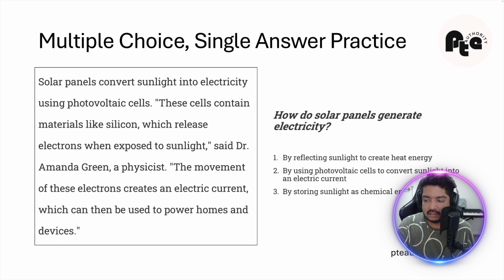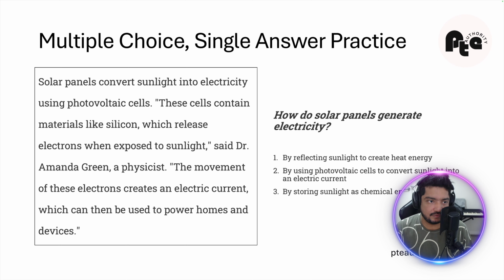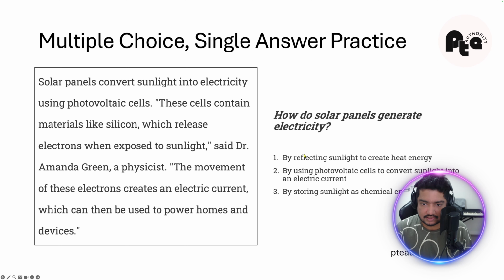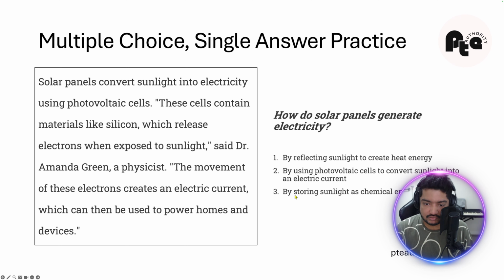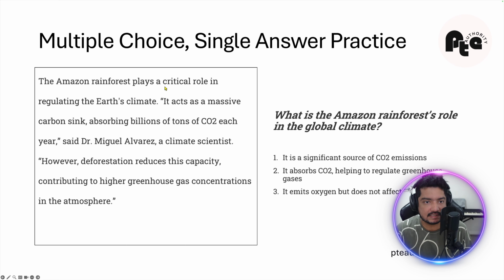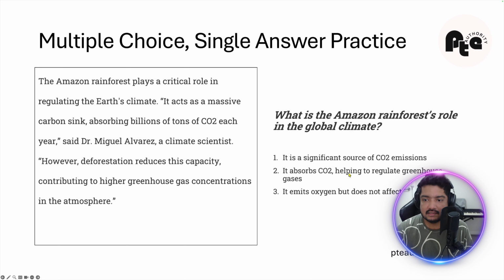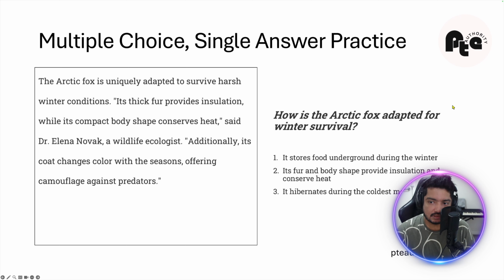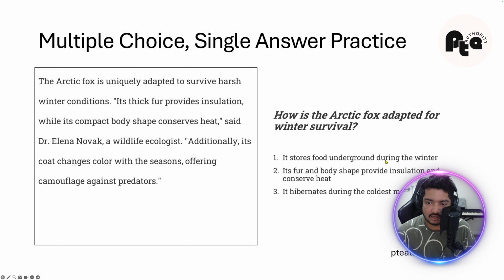PTE Reading Showdown: QTA Method vs Easy Difficulty Questions Part 2!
A Complete Guide on PTE Reading: Multiple Choice, Single Answer

QTA Method
Question to Text to Answer Options or QTA, in the same order.

Read the Question Prompt

Reading this first will tell you what you are looking for in the text and give your reading purpose. This is important, as it is our first clue. For example, you might have to look for:

Opinion: What is the opinion of the author about "xyz"?

Attitude: What does the author feel about "xyz"?

Main Idea: What is the central idea of the text?

Detail: What does "xyz" mean?

Inference: What does the writer mean by "xyz"?

Read the Text
It is tempting to skip straight to the answer options after reading the question prompt, but it is best to read the text first. Answer the question yourself without looking at the answer options. This removes the confusion and distraction that the answer options cause. For example, if the question prompt asks what the author feels about "XYZ," you should read about the author's attitude toward "XYZ" in the text.

Answer Matching

Match your answer from the previous step with the closest answer option in the answer options. Go through them one by one, and select the one that is closest to your answer.

Practice

Practice makes you perfect. This method is powerful if you follow the steps in the same order.